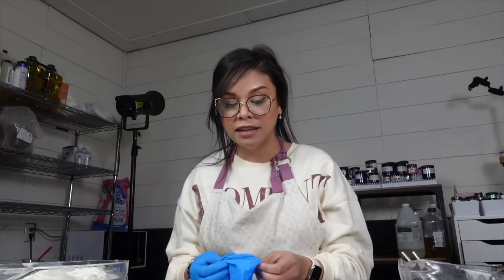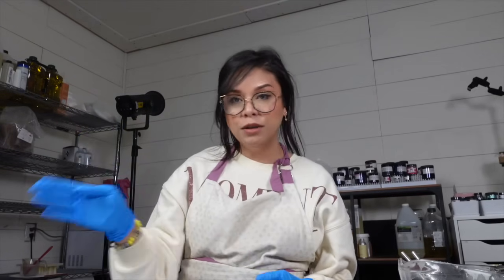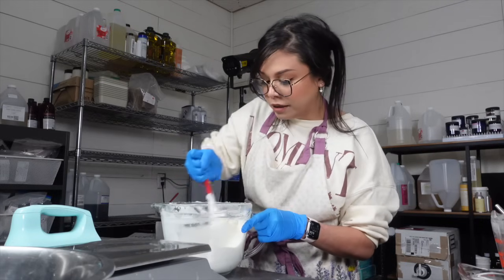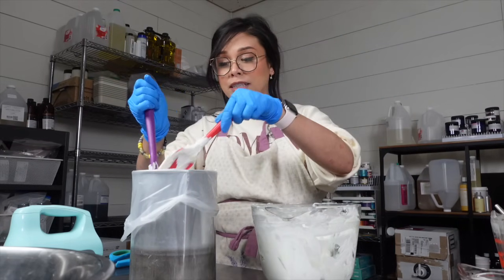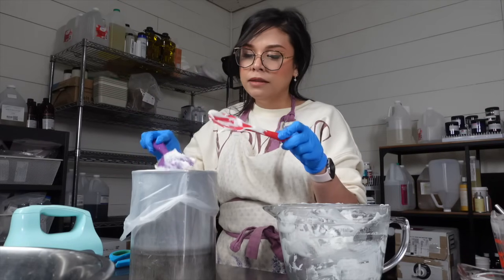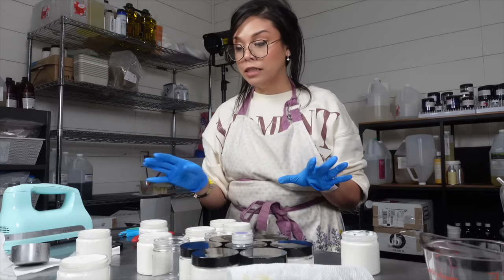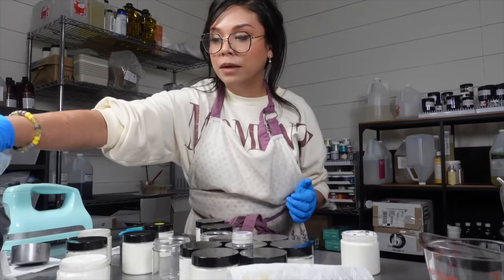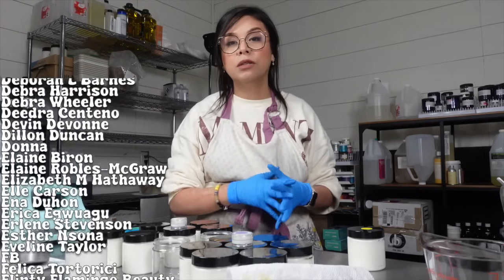My Small Business Launch Sales Numbers Revealed! | Vlogmas Day 24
Products Mentioned:

- Sweet Almond oil
- Hemp Seed oil
- Isopropyl Myristate
- Cetyl Alcohol
- Xanthan Gum
- Liquid Germall Plus
- 4 oz Plastic Jars
- Kitchenaid Hand Mixer

SOAP MAKING

CANDLE MAKING: